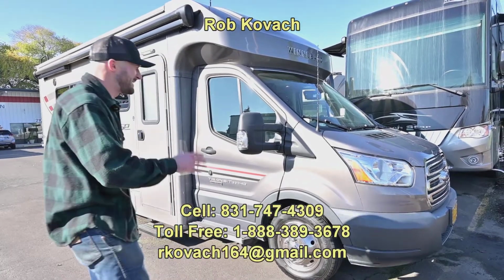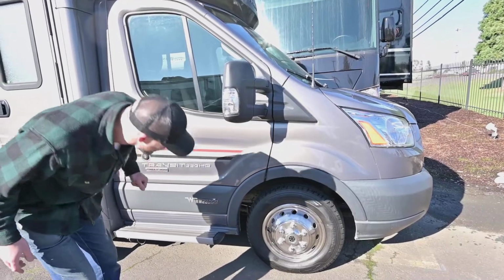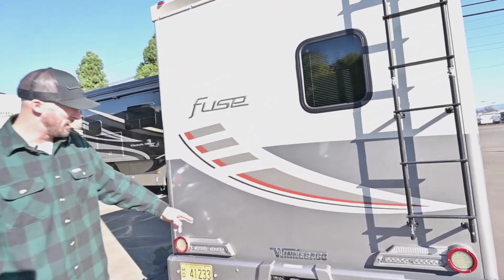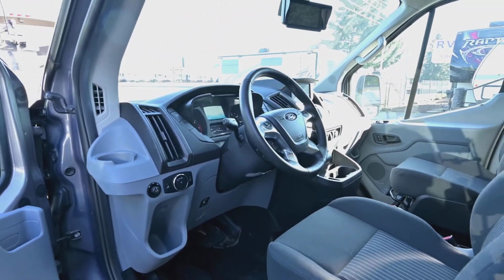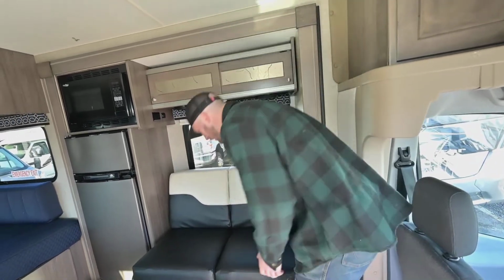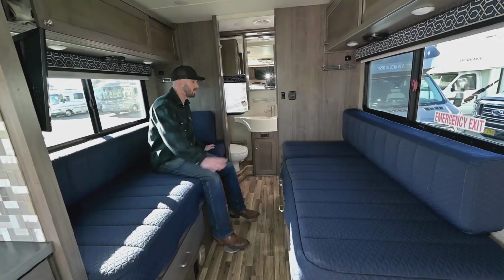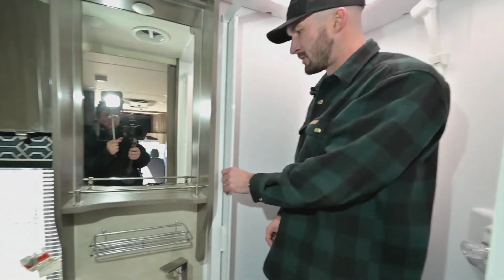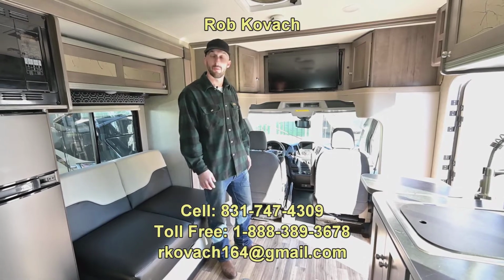RV Sales of Oregon 2017 Winnebago Fuse Stock # CM2734